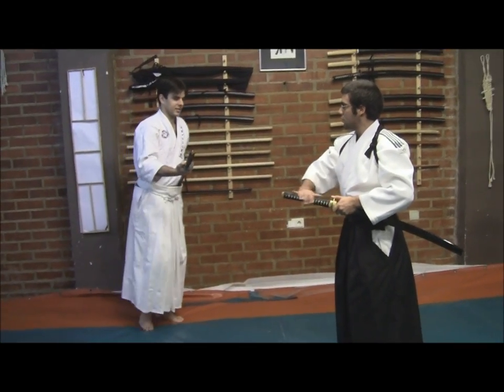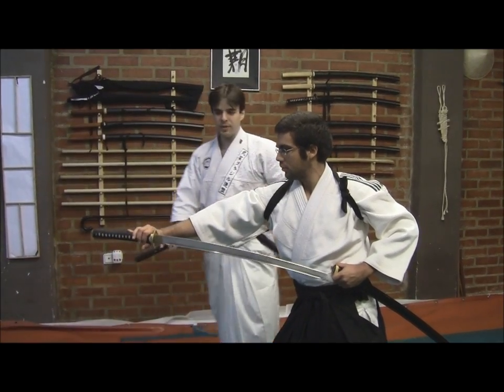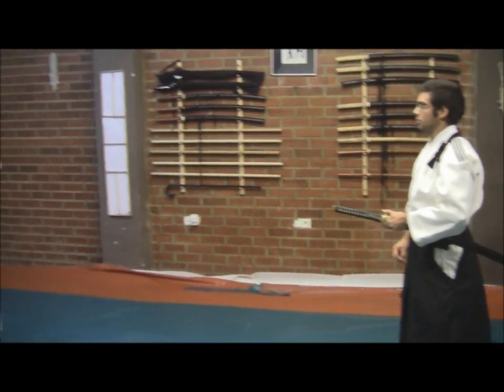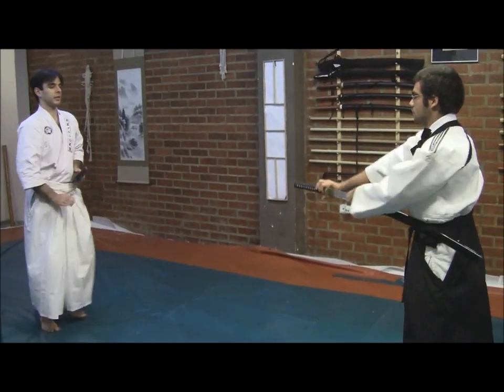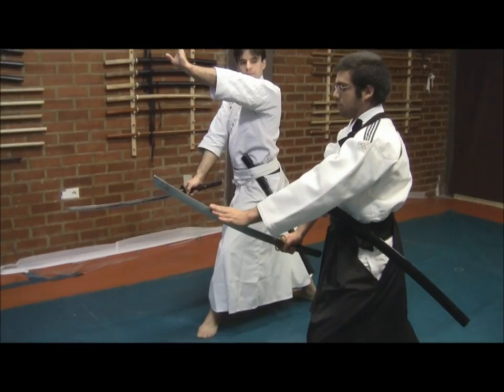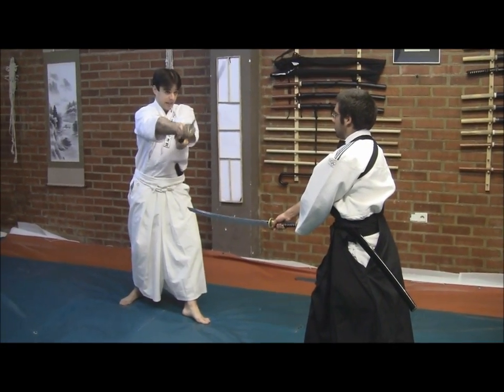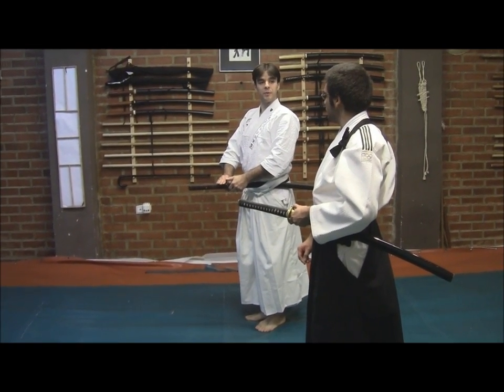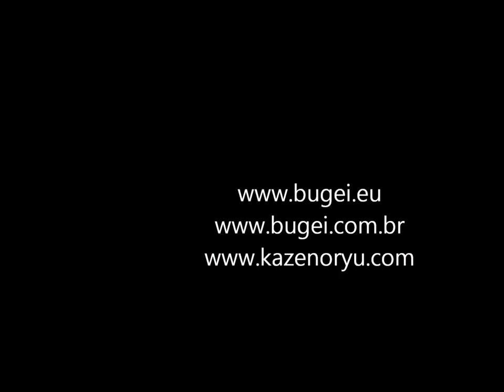Ogawa Ryu - Paraguai Daihyousha - Training Moments 2013